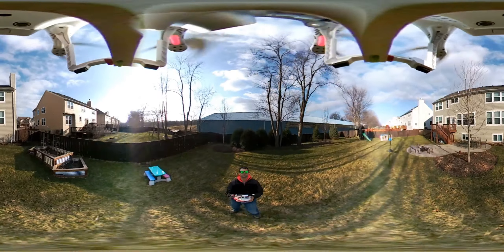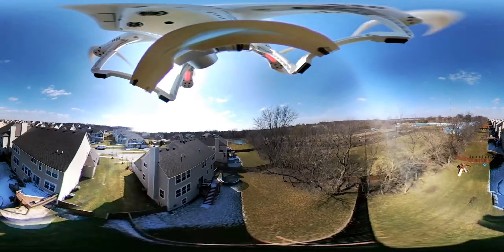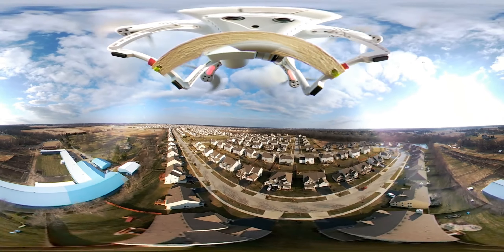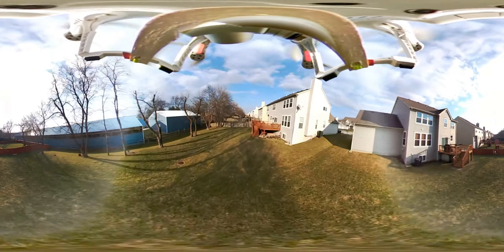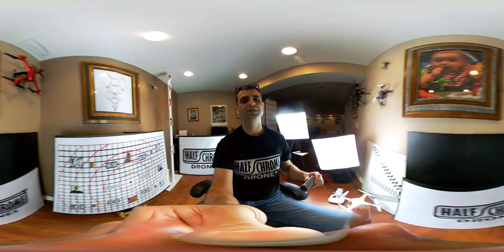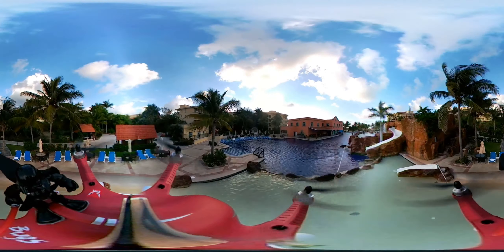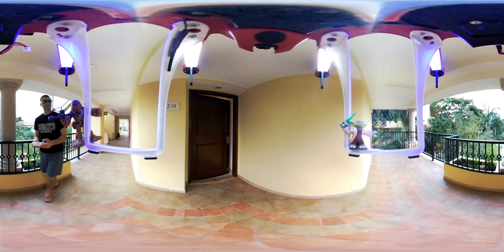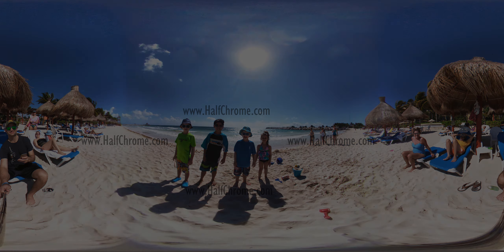Aerial 360 Video for $120 - See what this camera can do!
We mounted the very affordable LG 360 Cam to two different drones to show you how to capture amazing 360° video using a very affordable camera. If you are interested in 360° cameras then this video is the place to start. We even take the camera south of the border to Mexico on the low-cost brushless MJX Bugs 3. Check out the complete review of the LG 360 Cam, instructions on mounting the camera, and additional videos and photos on our